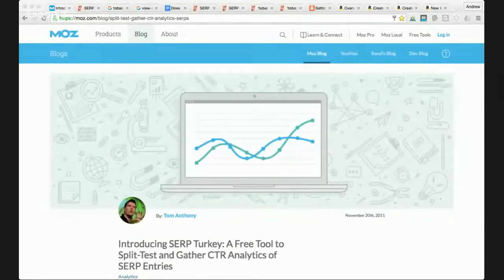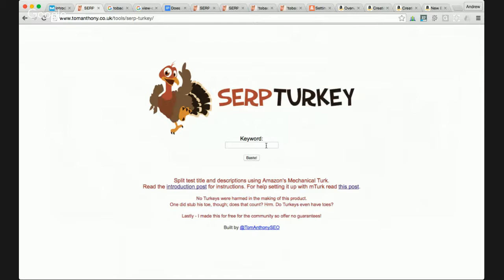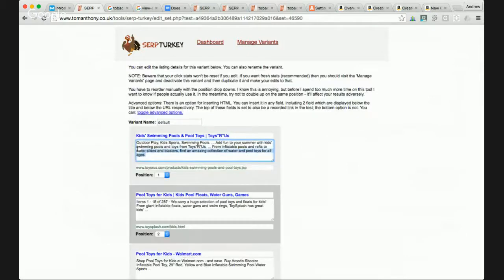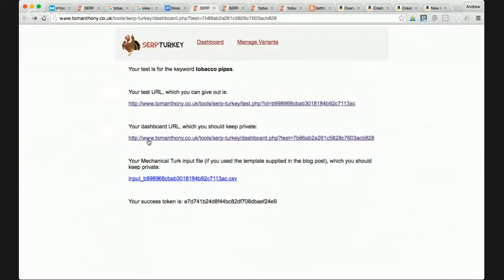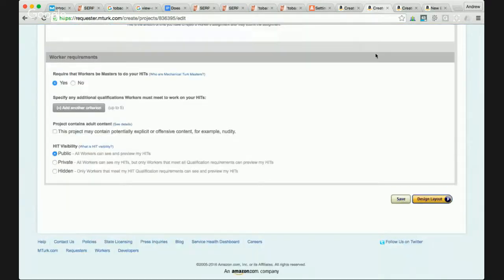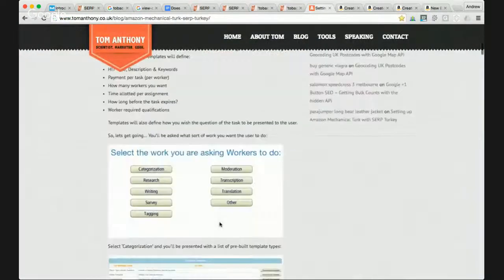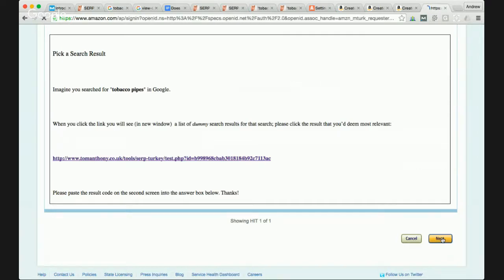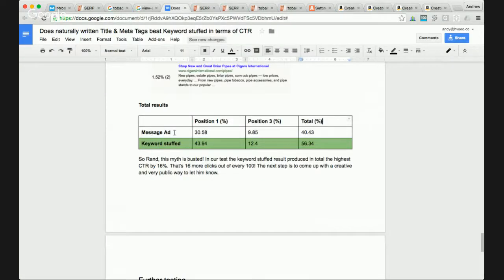SIA Friday Chat- Testing CTR using SERP Turkey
In this weeks Search Intelligence Agency Friday Chat we are taking a look at testing your SERP results for CTR using a really cool tool by Tom Anthony called SERP Turkey.

Testing CTR is something that has been really hard to do accurately but we all know that if we could A/B test one title against another to see which gets higher CTR, its a no brainer and we all should do it!

So here's a tutorial on how we did a test and how you can too. And below are the links you need to get you started: